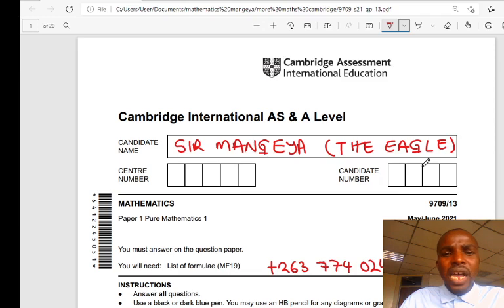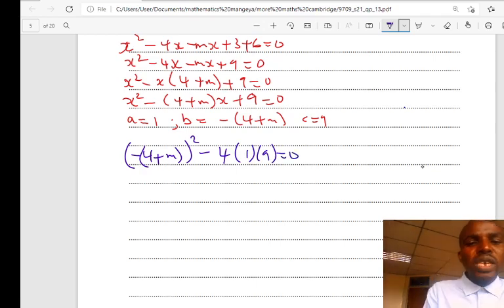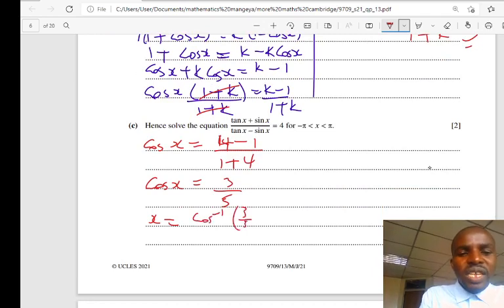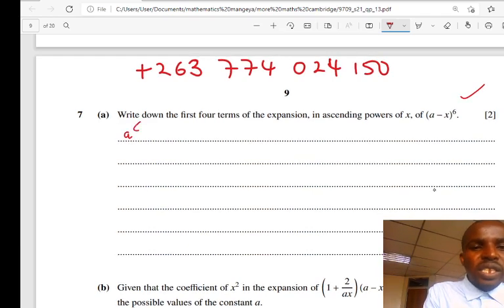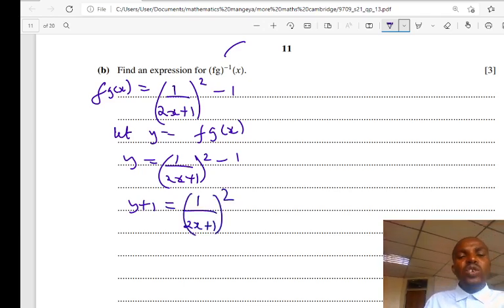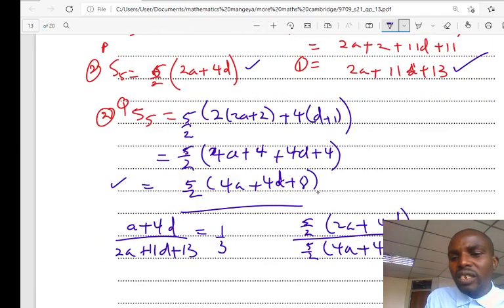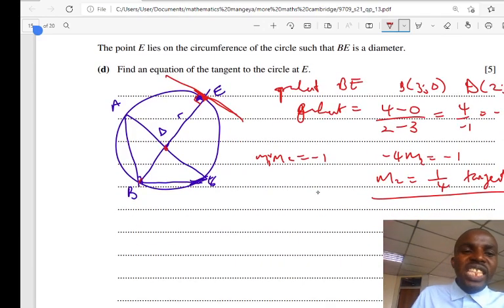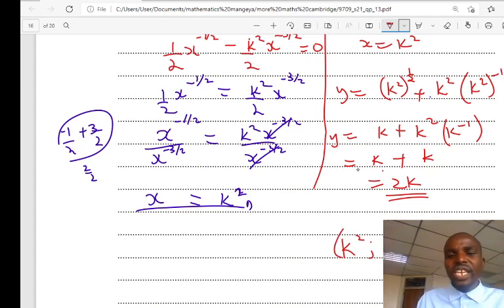June 2021 Pure Mathematics P1, AS & A level Cambridge - FULL PAPER WORKED